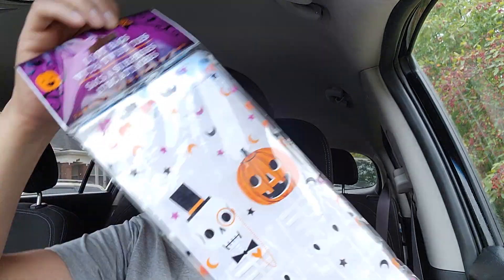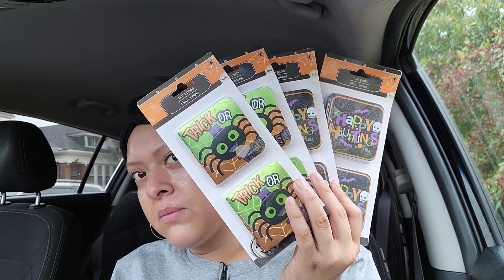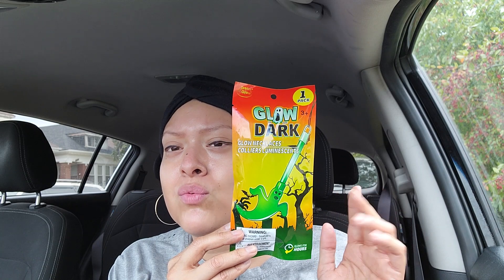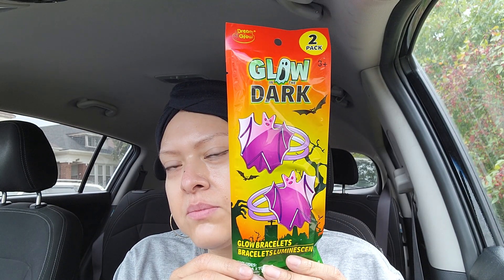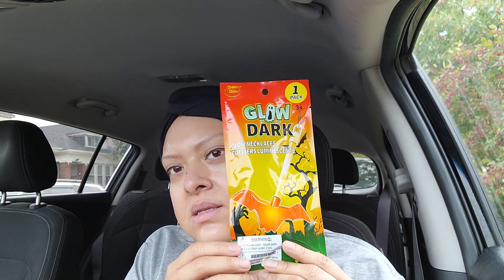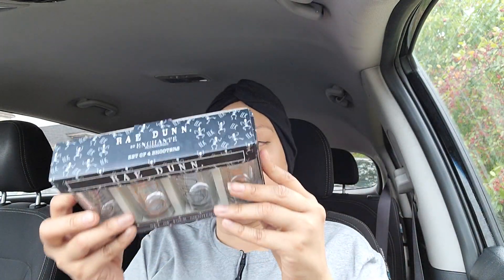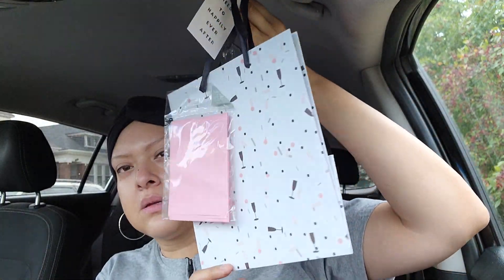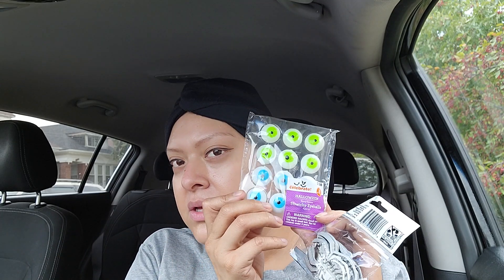Halloween haul from Dollar Tree 2021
Halloween haul from Dollar Tree

Happy Mail ⬇️
diywithsusyz
5536 S Albany Ave